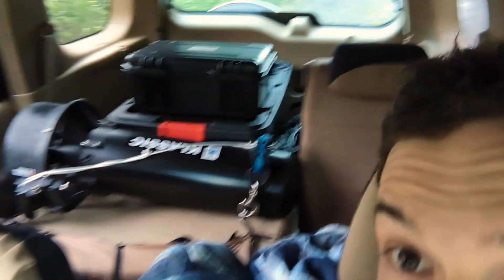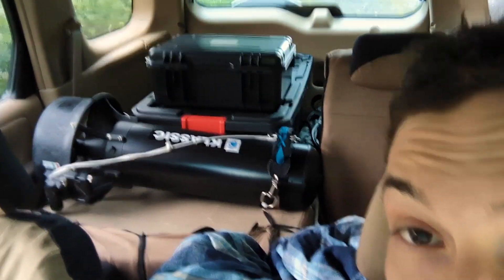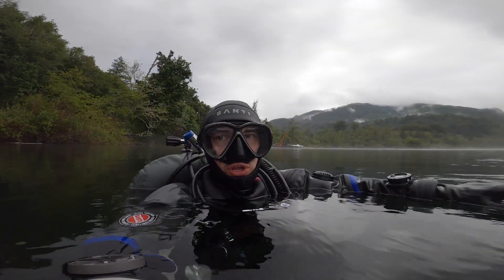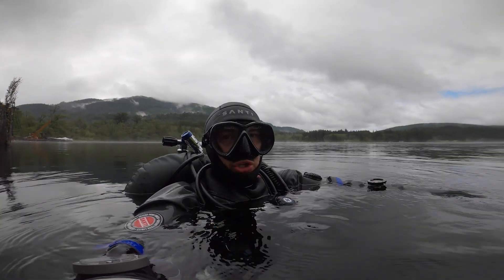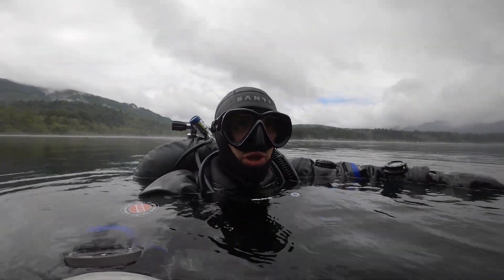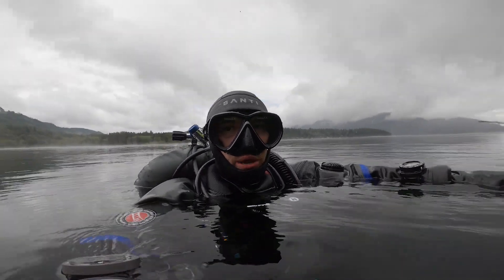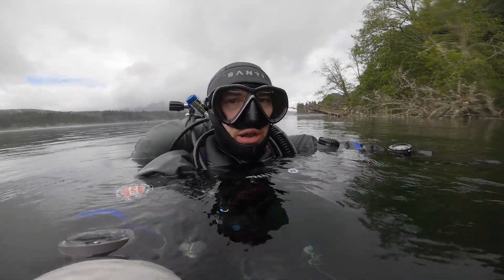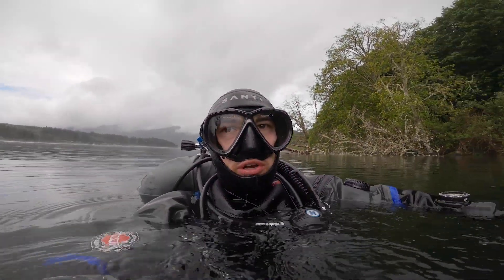My First Time Diving with a DPV | Suex X-Joy37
In this video, I try using a DPV for the first time. Unfortunately, my GoPro didn't save 90% of the clips I got during this dive, so the video is on the shorter side of things.